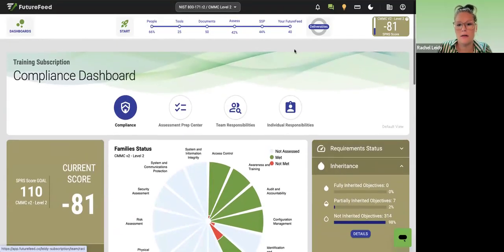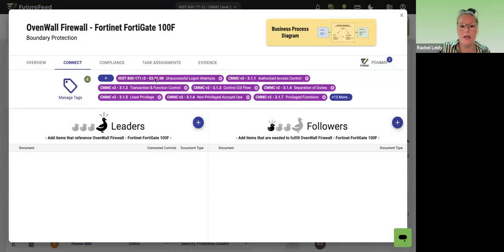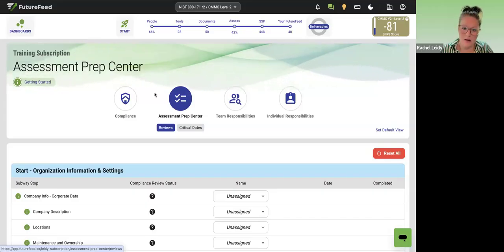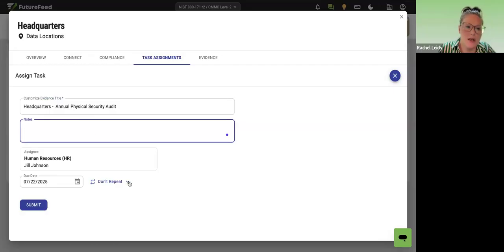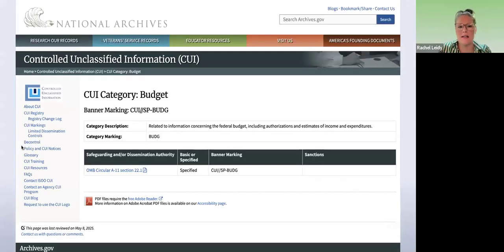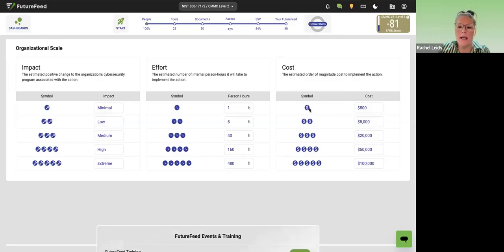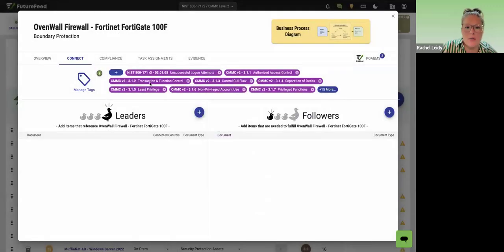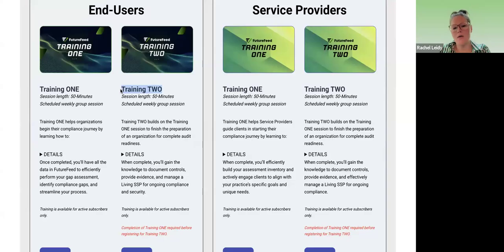FutureFeed Training ONE (End User) - 22 Jul 2025